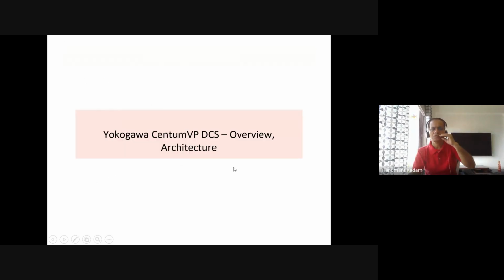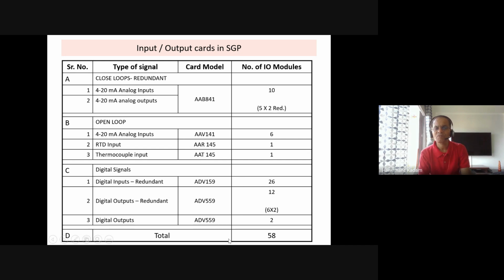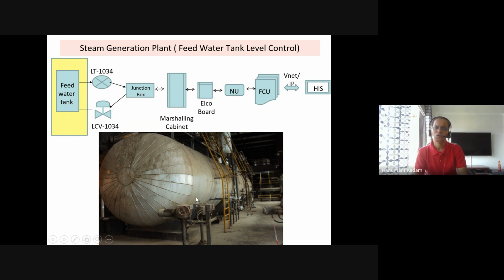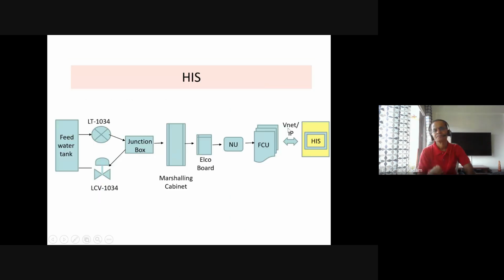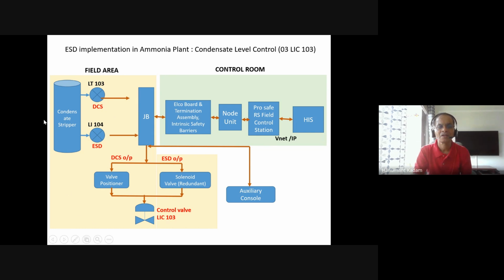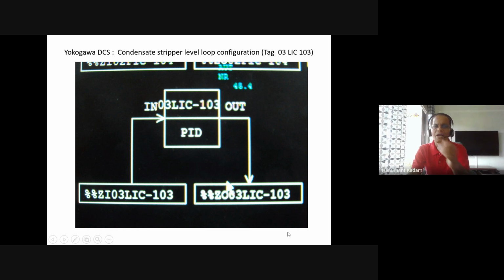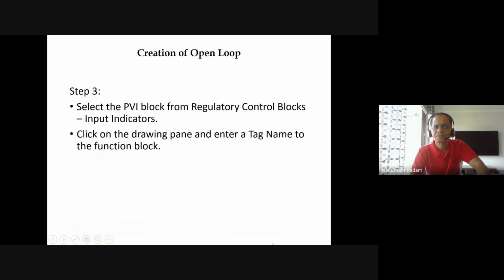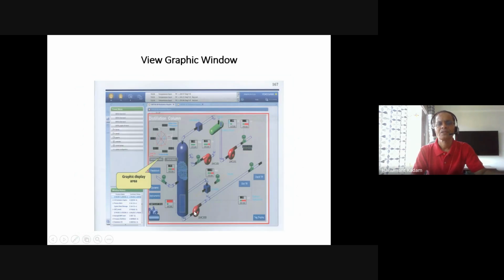Understanding Yokogawa DCS Overview,Engineering & Maintenance